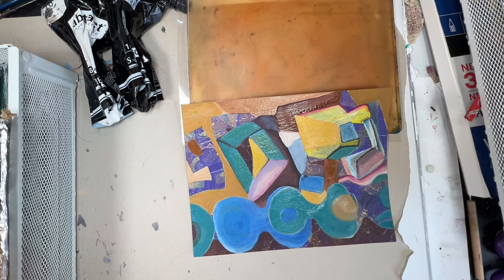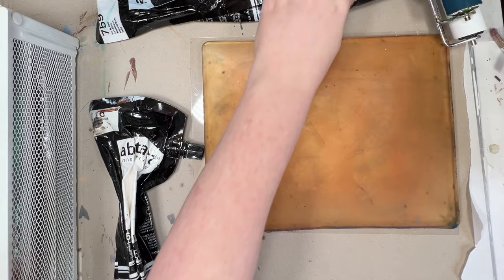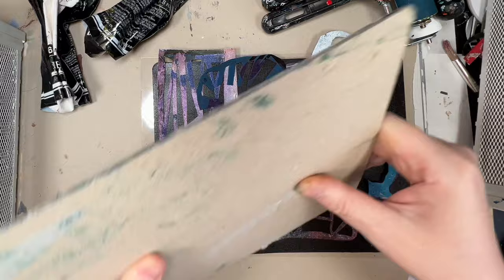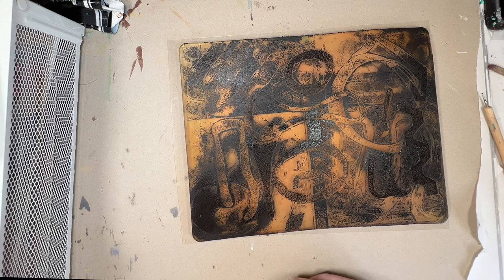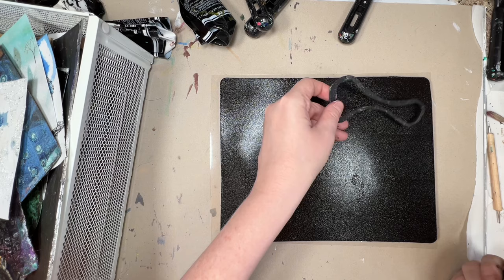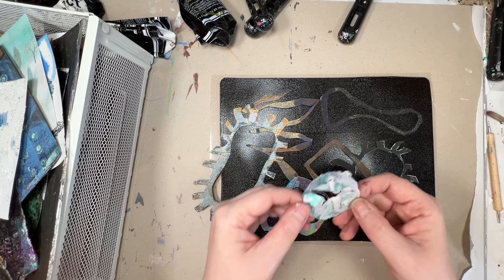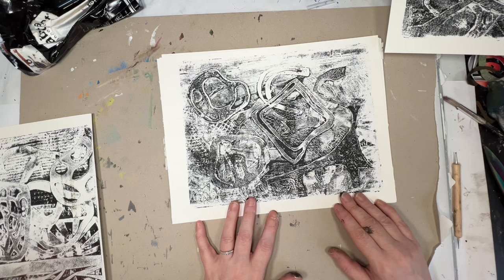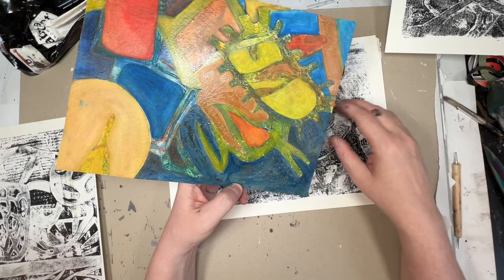Create black and white gel prints to use for abstract art composition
I create 5 monochrome monoprints in black and white to use in place of a blank canvas.

I used to break a blank page using scribbles and other mark making.

I’ve been exploring using gel prints, made with my own stencils, collographs, stamps etc as a starting point for an abstract painting.

I’m particularly interested in its use as a composition guide, shapes and texture…at this time.

I used 300 gsm archival watercolour paper.

I also used black and white acrylic paint, gel plate, brayers and my handmade stencils and collographs.

I also explain how i will start a abstract painting with each of the 5 gel prints

Kirsten 🌻